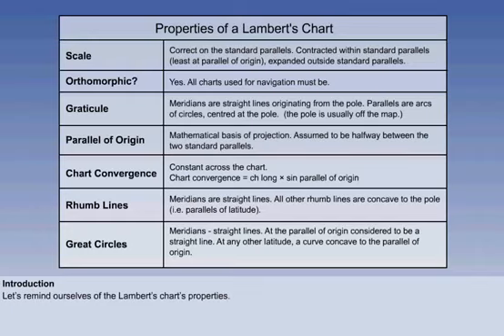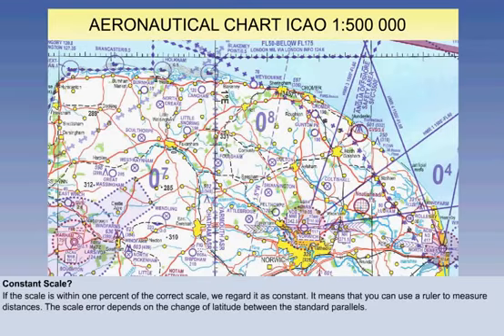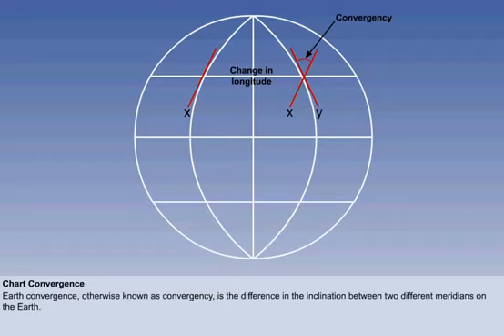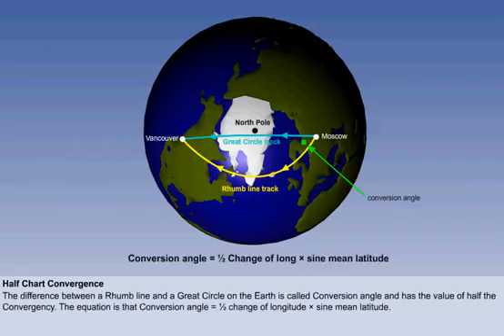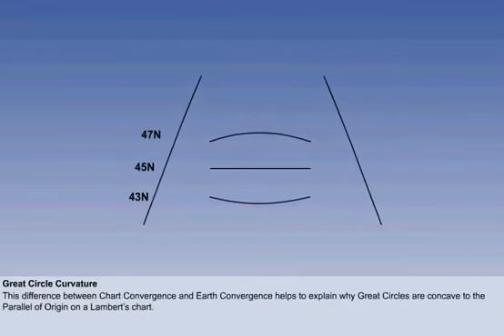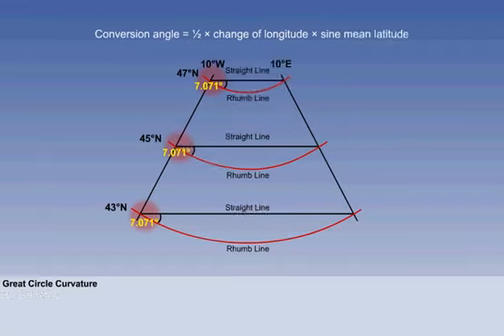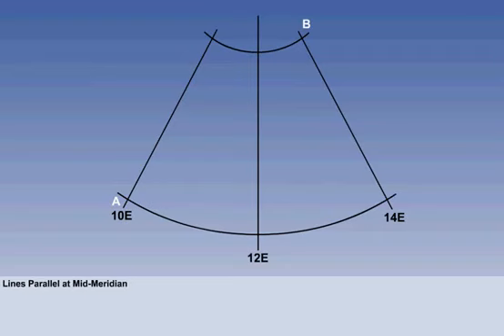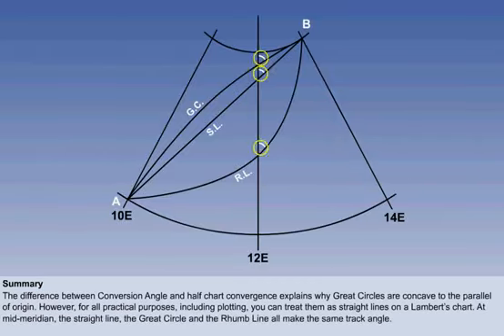Lambert's Scale and Convergence | Chapter 21 | General Navigation | CPL | ATPL | Pilot State